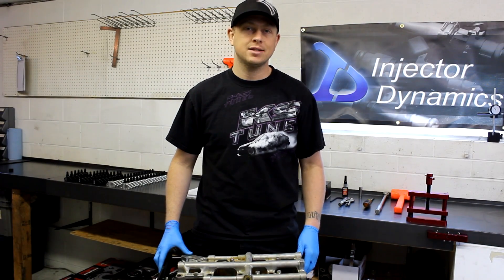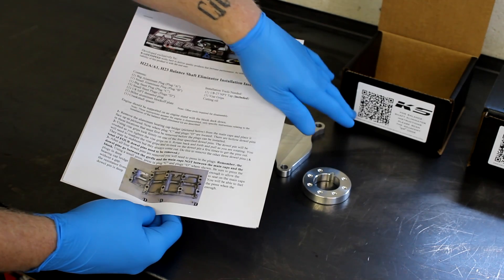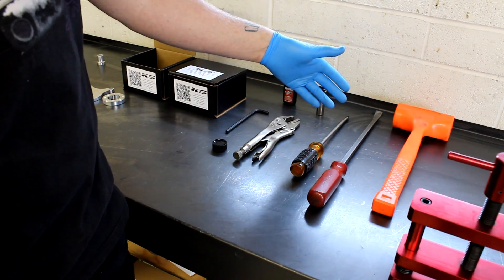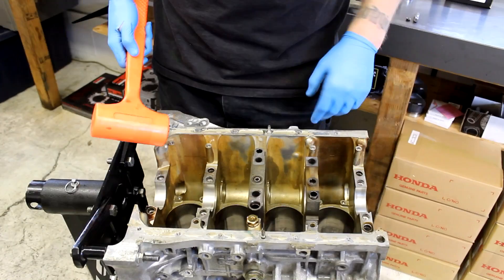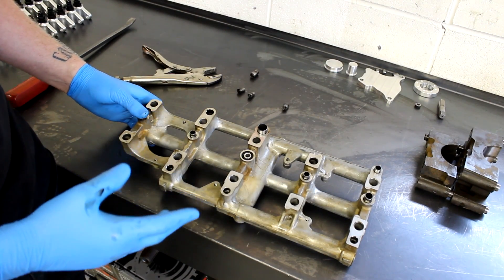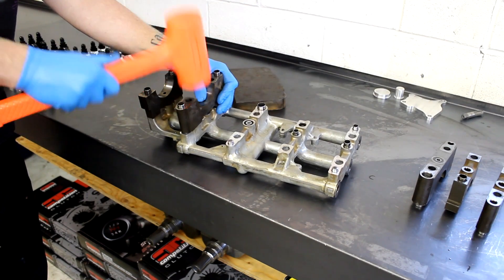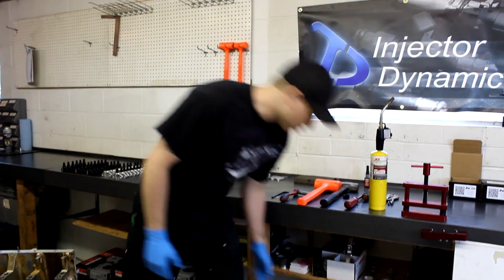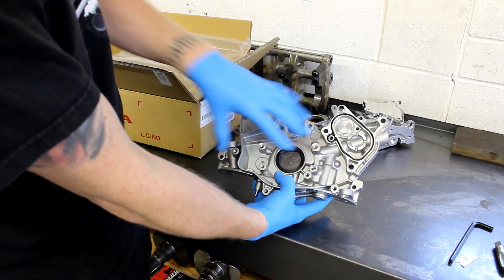KS Tuned Balance Shaft Eliminator Kit Install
The KAIZENSPEED Balance Shaft Eliminator Kit includes all the necessary parts to cleanly eliminate your balance shafts for ALL H-series and F-series engines!

Our full kit includes:
-Billet aluminum blockoff plate
-Billet aluminum crankshaft spacer
-All necessary plugs to maintain and increase oil pressure by blocking balance shaft bearings (without removing them)
-Billet aluminum plugs for the oil pump
-Step-by-step illustrated instructions

*Uses OEM Honda oil pump